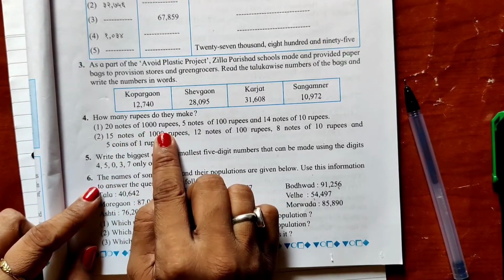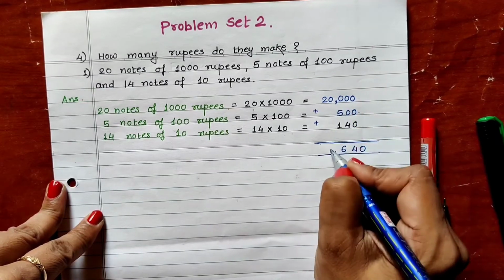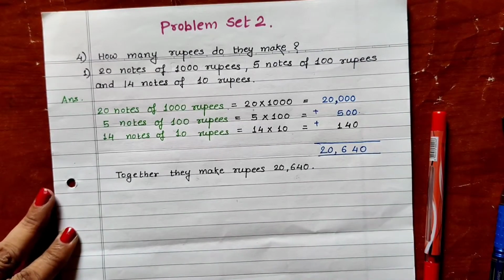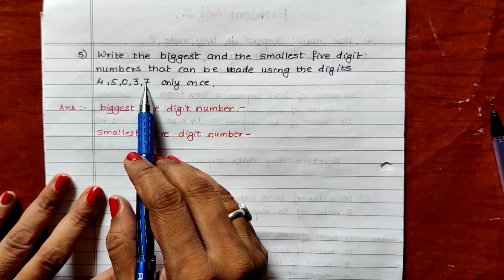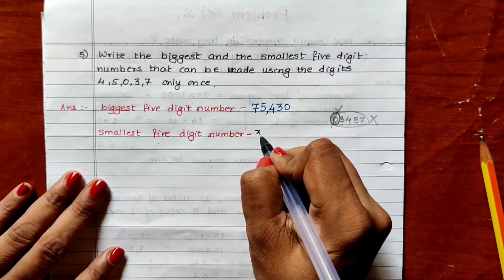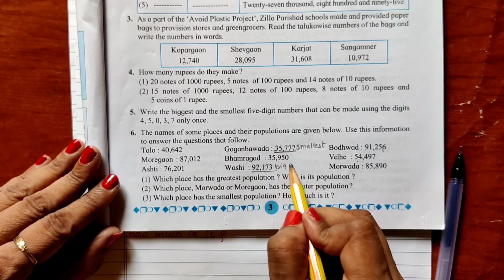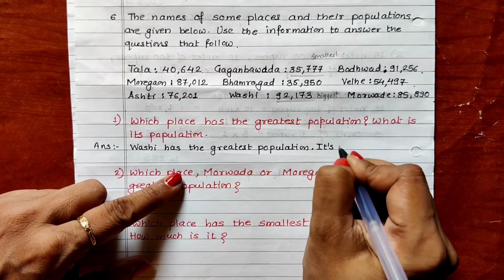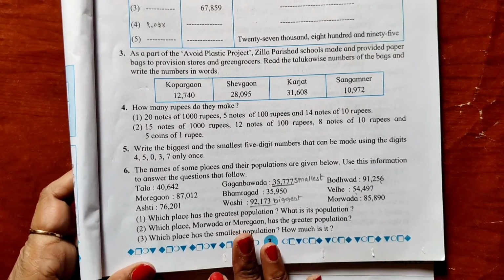Std-5th#Problem Set 2#Question No 4,5&6# Ch 2 Number Work# Sub-Maths#Maharashtra State Board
About this video 👇
Std-5th#
Sub-Maths#
Chapter 2 Number Work#
Problem Set 2 (Part II)#

Previous video link 👇
Problem Set 2 (Part I) Q.No 1,2&3